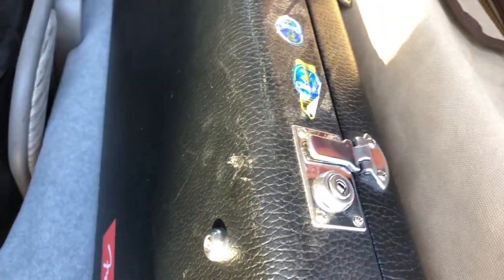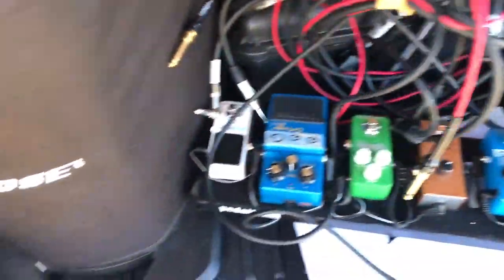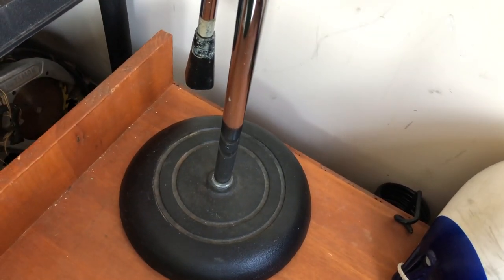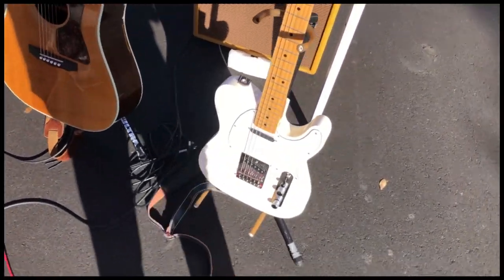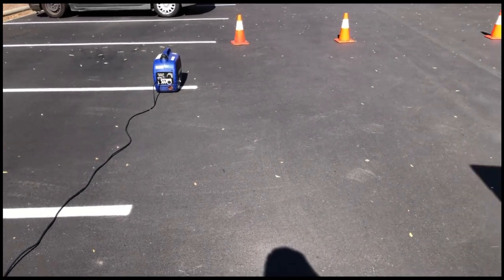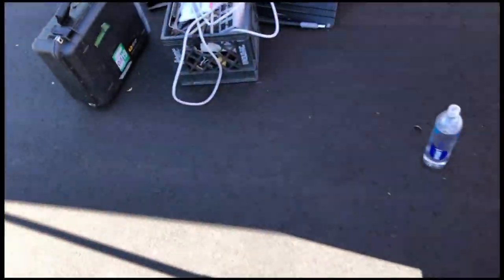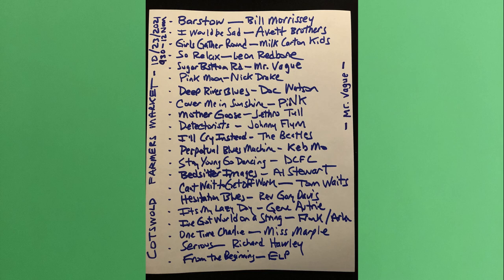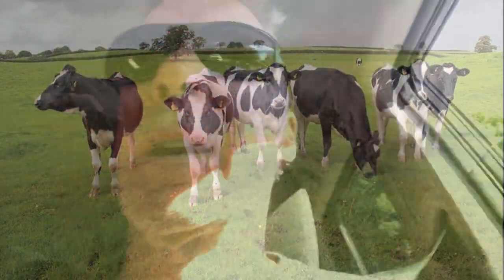Gig Journal #1 ~ Cotswold Farmers Market October 23, 2021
Gig Journal #1 ~ Cotswold Farmers Market October 23, 2021 ~ Mr. Vague